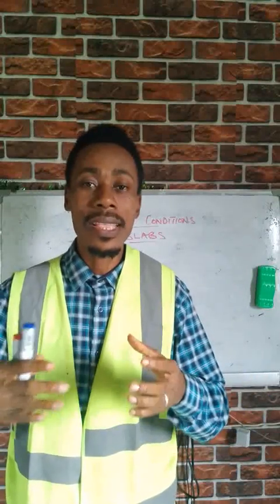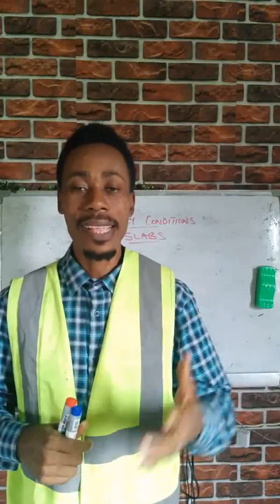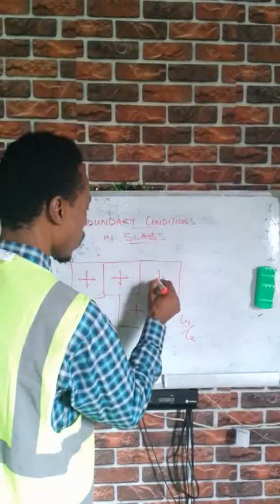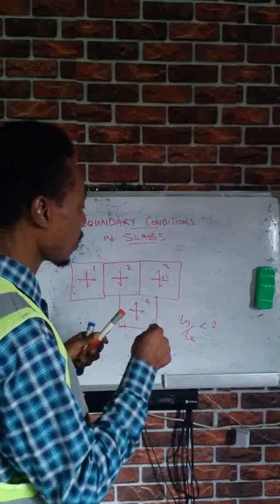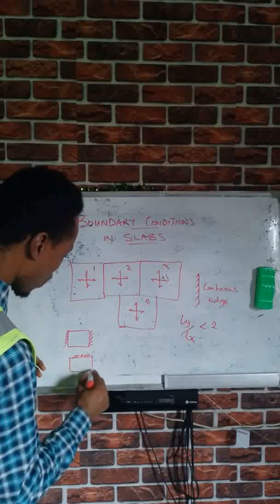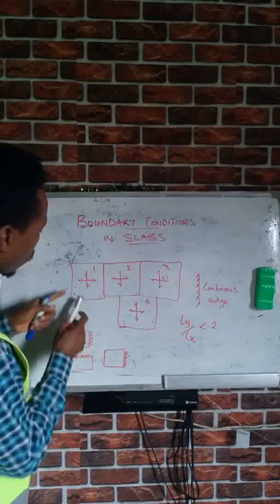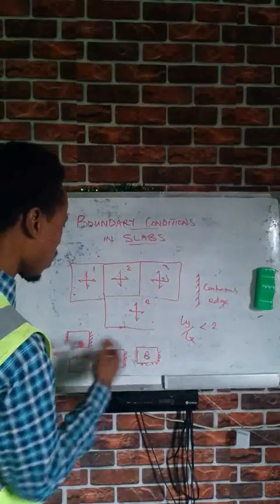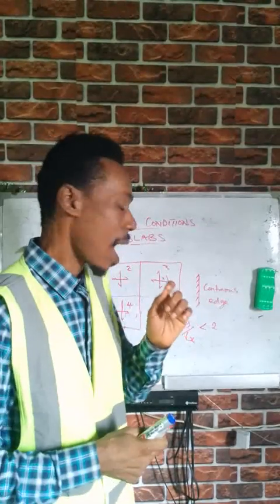Understand the boundary conditions in slab